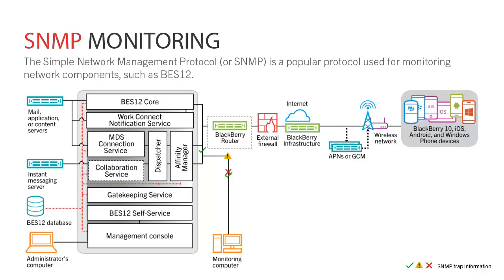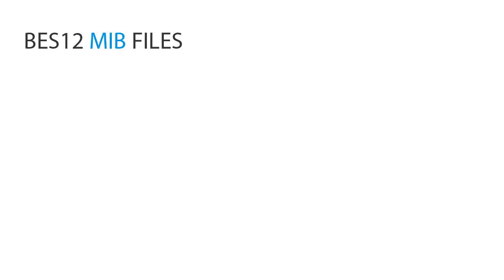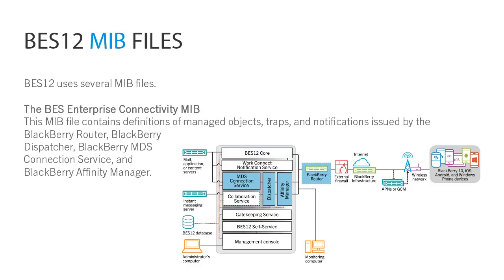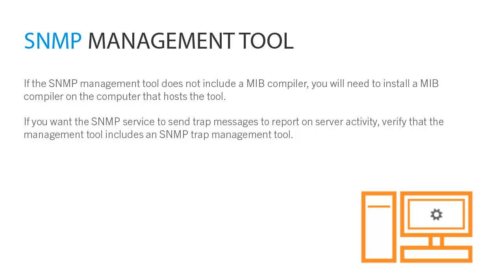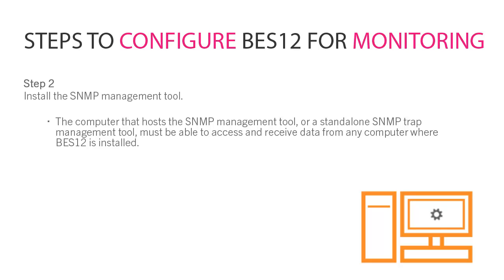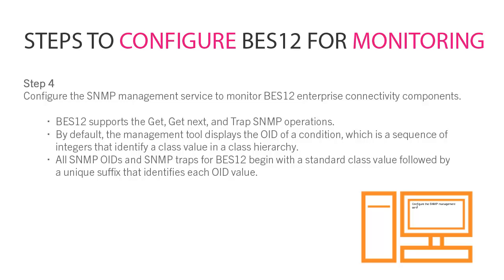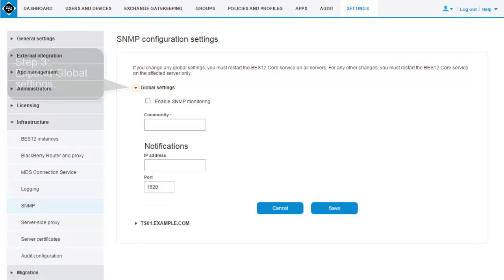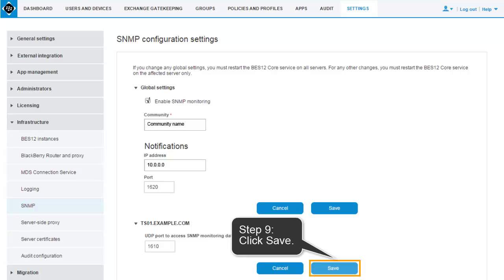Monitoring BES12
This video explains the basics of SNMP monitoring for BES12 and how to configure monitoring in the BES12 management console.